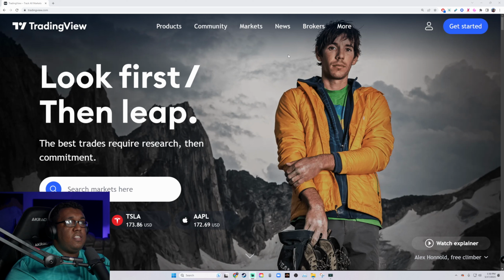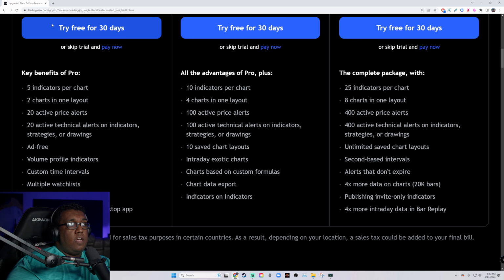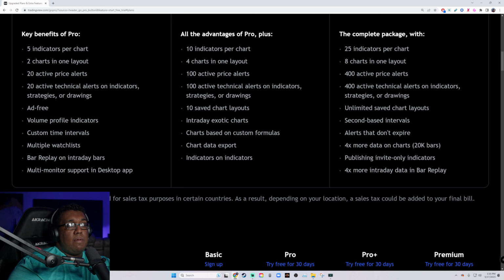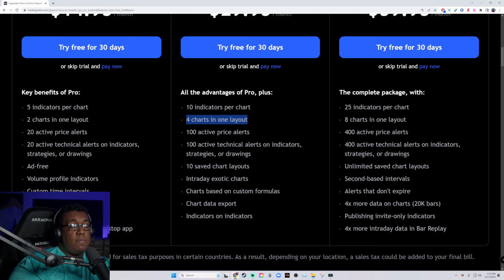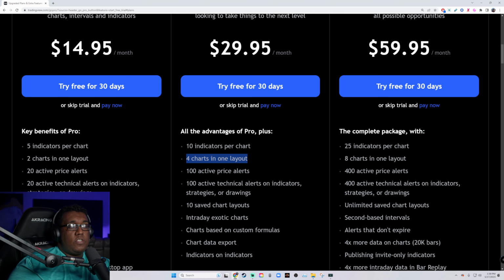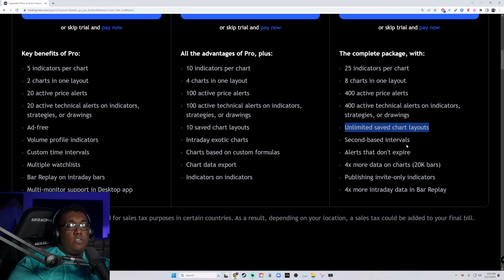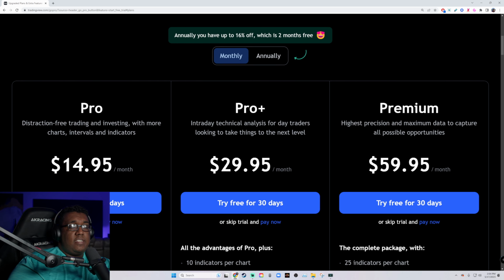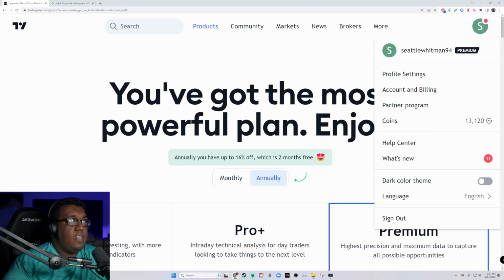Which Tradingview Plan Is Best For You?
Welcome to the most comprehensive TradingView tutorial you'll find on YouTube! We've designed this course to feel like a college course in investing, day trading, swing trading, and even crypto trading. Whether you're looking for a way to secure insurance for your financial future or to build a stream of passive income, this tutorial will guide you through all you need to know.

Our TradingView tutorial opens the door to a world of financial possibilities, starting from the basics to the most advanced features of the platform. Dive into our step-by-step guide to set up charts, use top indicators, and even backtest strategies. With this tutorial, you'll soon be navigating TradingView like a pro, making it an indispensable tool in your investing toolkit.

The first part of our tutorial deals with how to use TradingView for investment analysis. We'll cover how to set up your charts, customize your interface, and use key tools for fundamental and technical analysis. This tutorial is a powerful resource, whether you're a long-term investor looking for insurance against market volatility or a day trader seeking high-frequency trading opportunities.

Next, we move on to day trading and swing trading, showcasing how you can leverage TradingView's real-time data and advanced charting tools. We will walk you through setting up trading alerts, using different timeframes, and deploying top indicators such as moving averages, RSI, and Bollinger Bands. Our trading tutorial also features an options trading tutorial, where we will take you through the basics of options trading, and how you can use TradingView to analyze potential trades.

As part of our commitment to provide the most comprehensive TradingView help, we will also delve into crypto trading on TradingView. We'll guide you on how to track your favorite cryptocurrencies, create custom alerts, and even use the platform's unique tools to spot potential crypto investment opportunities. Whether you're a seasoned crypto trader or a newcomer, you will find our segment on crypto trading invaluable.

Last but not least, we will guide you on how to use TradingView as a tool for generating passive income. Learn how to create, backtest, and deploy automated trading strategies. We'll also discuss social trading features, where you can follow top traders and replicate their trades.

Remember, financial literacy is the best insurance you can have in today's volatile markets. It's time to take control of your financial future. Join us on this journey and make TradingView your go-to platform for investing, day trading, and more.